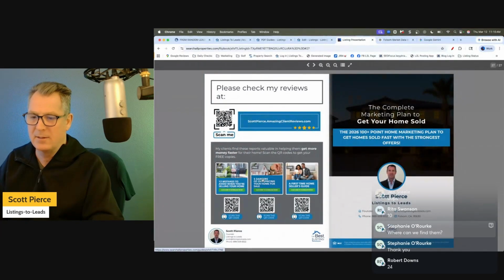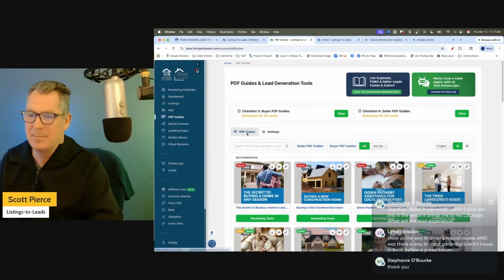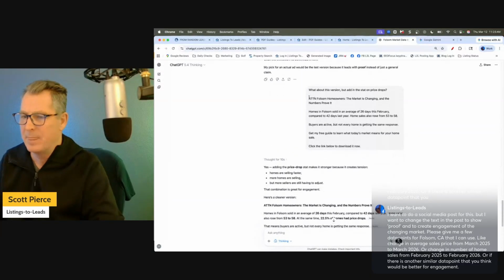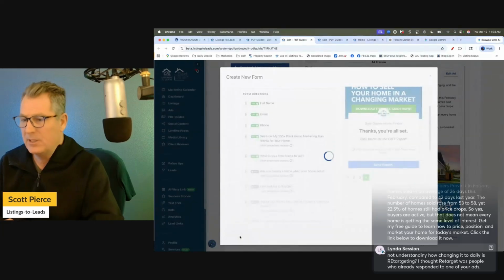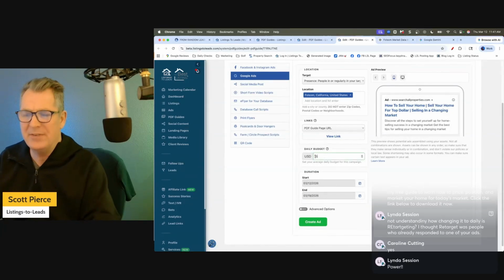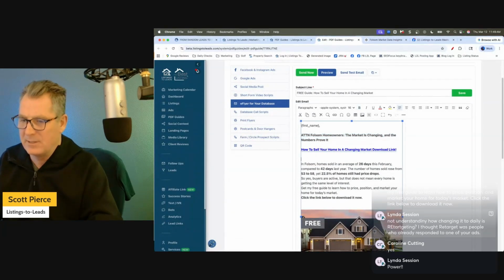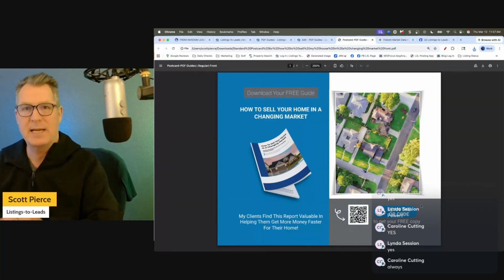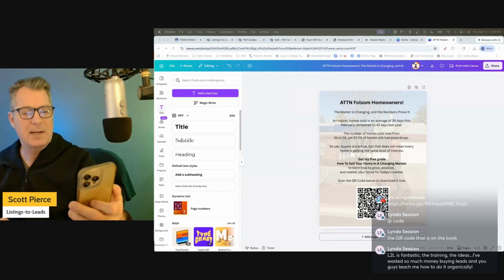How to Use PDF Guides to Generate & Convert Real Estate Leads (Ads, Email, Social, Open Houses)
Scott Pierce from Listings-to-Leads walks through a working webinar on using PDF guides and market-report emails to drive engagement and generate seller and buyer leads. He shows where to find and send NAR existing-home-sales email blasts from the dashboard (or copy into a CRM), and explains how guides are leveraged across listing presentations, virtual tours/single-property websites, client review sites, and agent websites, including embedding guides via iframe. He demonstrates a seller guide workflow—landing page, marketing tools, and improving social/ad/email copy using AI with local market stats—then builds Facebook lead ads with retargeting options and customizable form questions (including the 100+ point marketing plan question) to improve follow-up. He also covers e-flyers to a database, calling contacts after sending, and open house/farming tactics using printed guides, QR codes, postcards, door hangers, and a quick Canva flyer idea.

00:00 Welcome and Open House Guides
02:14 Working Call Setup and AI Guide Creation
03:21 Send the NAR Market Update Email
08:29 Where Guides Appear in Your Marketing
12:41 Support Tips and Embedding Guides
16:46 Seller Guide Tools and AI Post Prompt
25:20 Ad Strategy Retargeting vs Cold Leads
28:02 Advanced Lead Form Questions
30:58 Instant Guide Delivery
31:52 Smarter Follow Up Questions
33:41 Rebuilding the Lead Ad
37:04 Preview the Lead Form
38:27 Google Ads Option
39:54 Social Posts and Video
41:17 Print Guide Promotion
45:25 E Flyer for Database
50:32 Call Your Database
51:51 Open House QR Displays
52:57 Postcards Door Hangers
55:05 Canva Flyer Build
59:05 Wrap Up and Next Steps